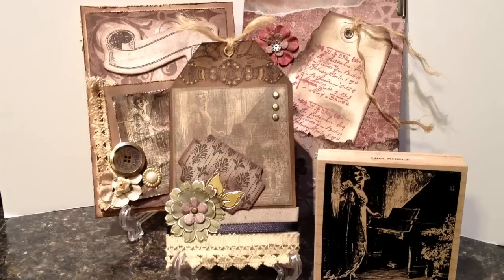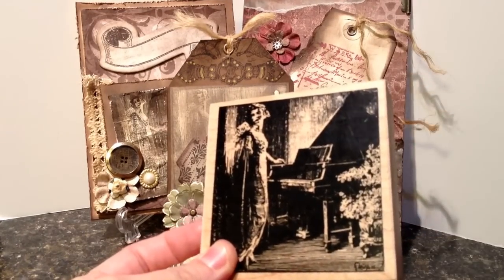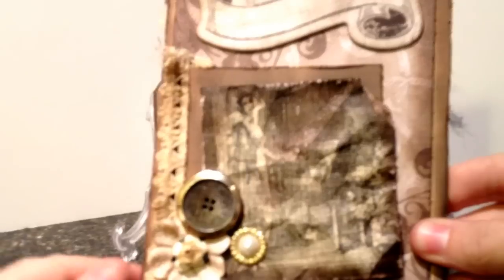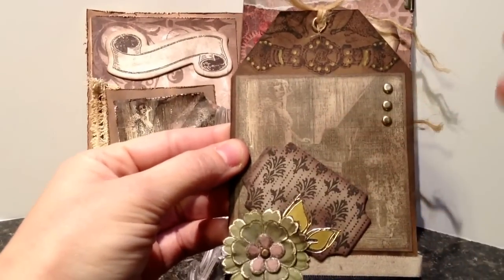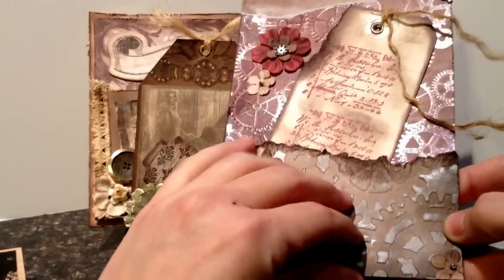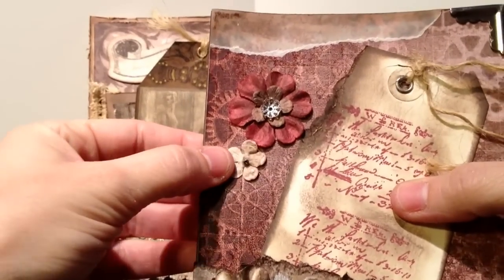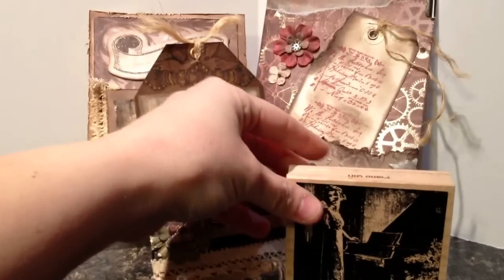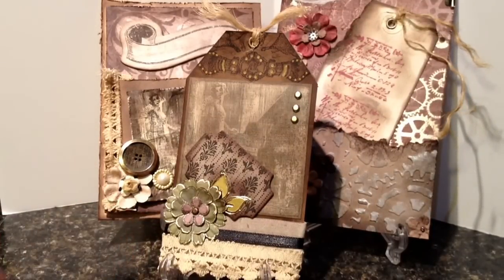First video!! Project share.